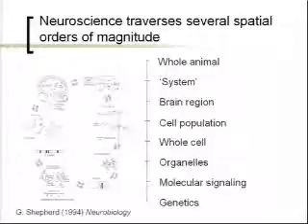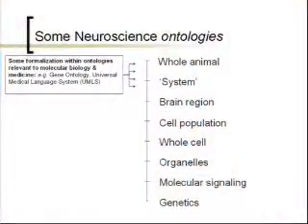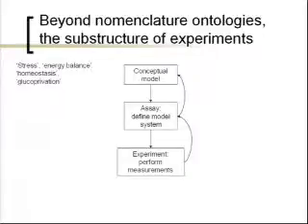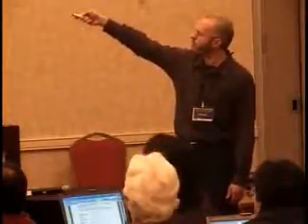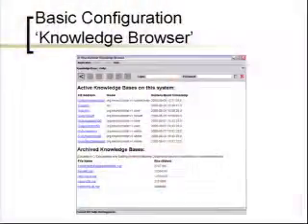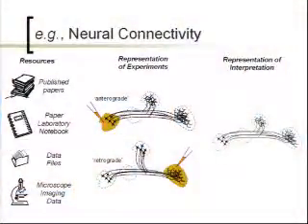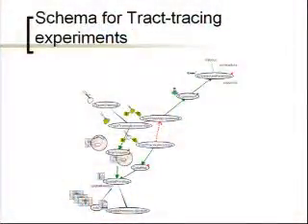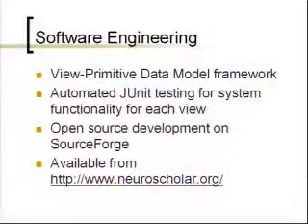NeuroScholar: a Practical Solution Addressing Information Overload in Systems-Level Neuroscience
Systems-level neuroscience lacks a formal theoretical structure, relying on argumentation based on experimental findings expressed in the primary literature. Theoretical models may typically be represented as summary diagrams in a paperΓÇÖs discussion. Within a subject as complex and multifaceted as neuroscience, this lack of formalization leads inevitably to problems of information overload for individual researchers as it is a significant challenge to manage and manipulate large volumes of information from a distributed resource such as the literature and scientistsΓÇÖ own individual records. We present ΓÇÿNeuroScholarΓÇÖ, a knowledge base desktop application that specifically targets literature- and laboratory-based information, providing a structured knowledge engineering approach for neuroscience. It provides a general object-oriented data model to encapsulate complex data into entities, and a graph-theoretical approach that represents relations between entities edges between nodes in a graph. The system has frameworks for unit testing, plugins (to embed external applications within NeuroScholar), proxies (to export NeuroScholarΓÇÖs knowledge management capabilities to external applications) and knowledge acquisition based on questionnaires. Specialized plugins include (a) an annotation mechanism for pdf files (built with Multivalent, a third party library), (b) an electronic laboratory notebook component, (c) an annotation mechanism for vector graphics and (d) NeuARt, a neuroanatomical data viewer based on standard atlases which can also use the proxy framework to act as a standalone neuroanatomical data management tool. The knowledge acquisition subsystem provides an easy way to link free-form document annotation with structured knowledge representations for specific types of experiment. We are applying the system directly in two systems-level neuroscience laboratories, one focused on neuroanatomy, the other on neuroendocrinology. It is anticipated that NeuroScholar may provide a platform for theoretical research in neuroscience by delivering knowledge engineering capabilities directly to experimental scientists to facilitate analysis and communication.